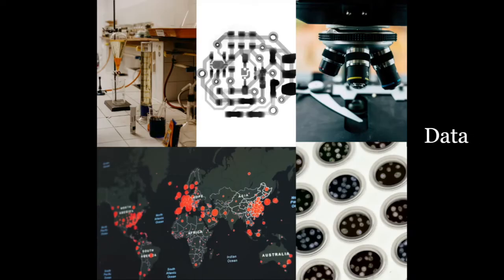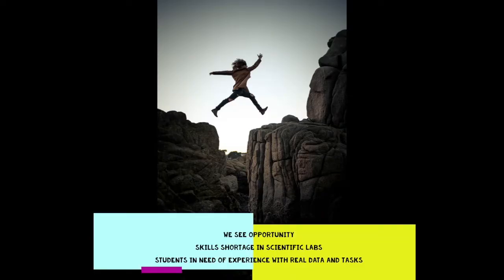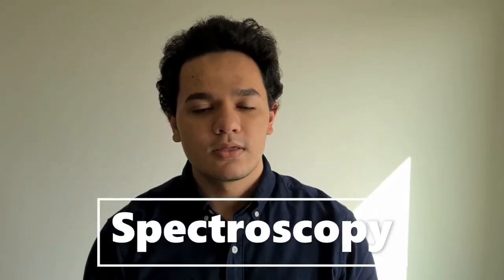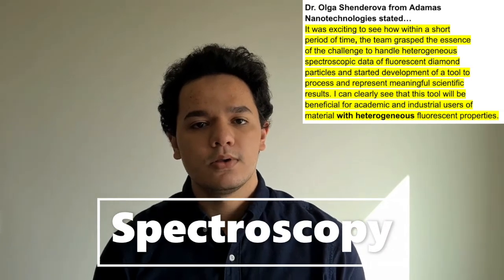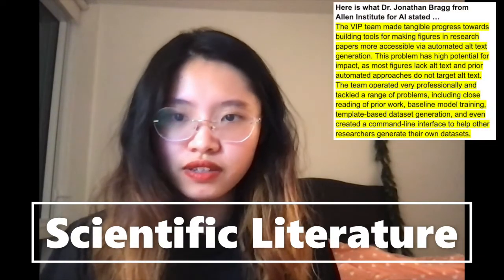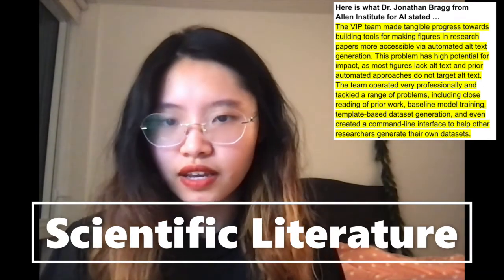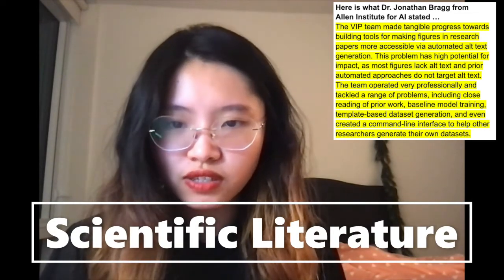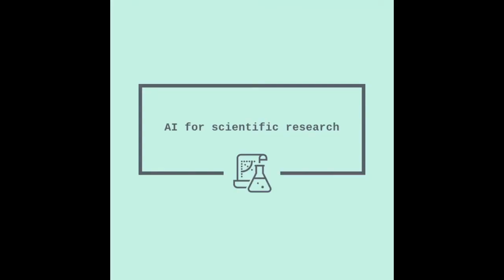NYU Tandon VIP - AI for Scientific Research